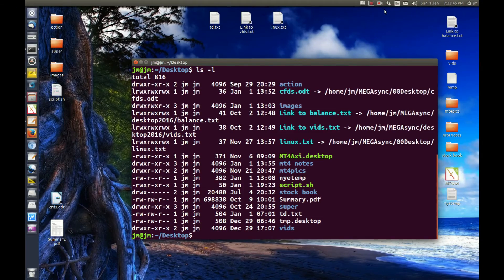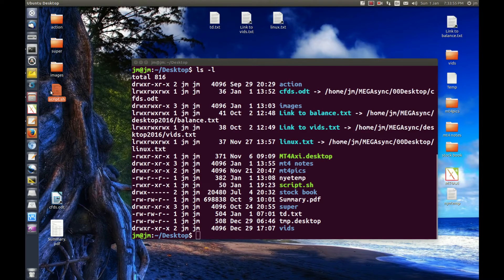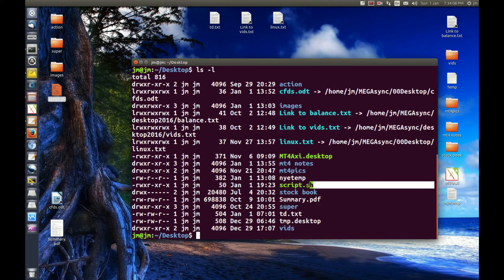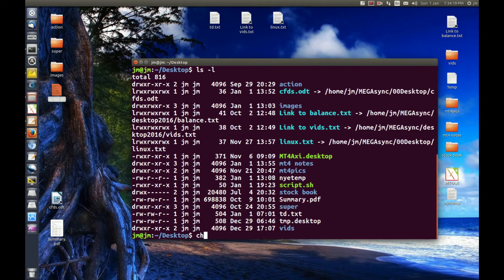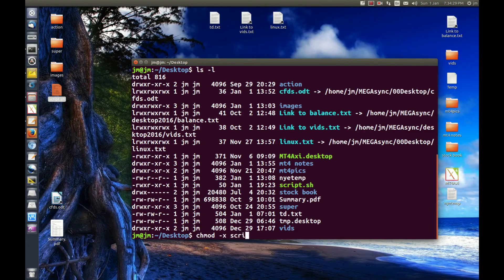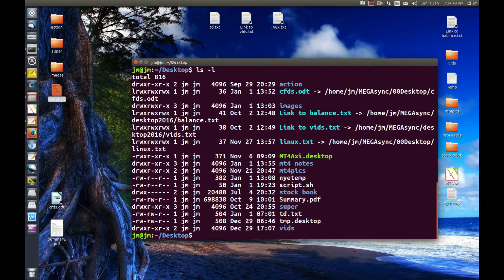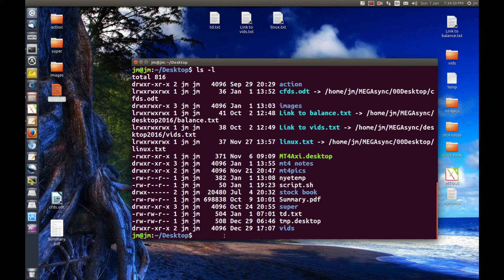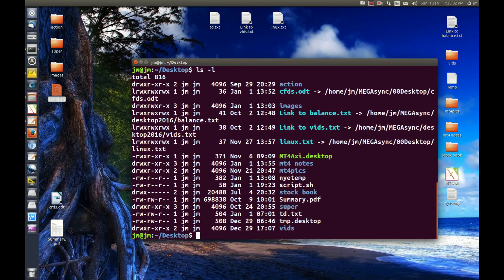how to remove execute permissions on your bash script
keep things safer